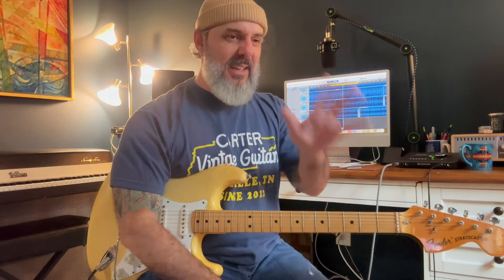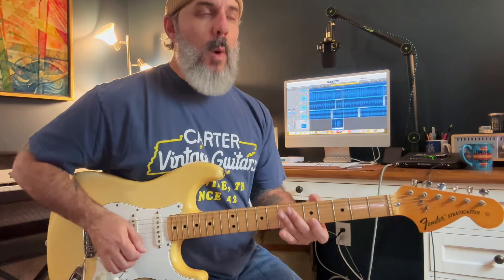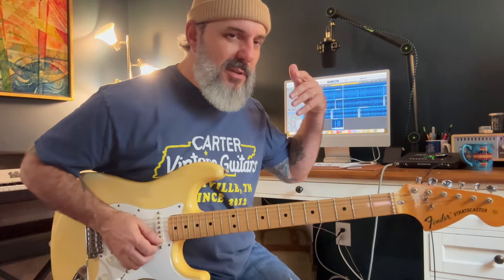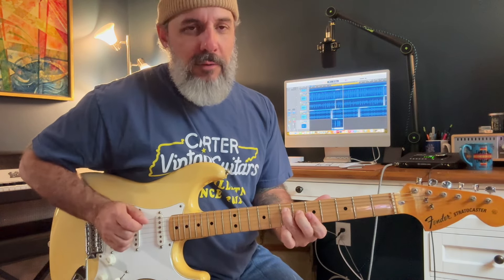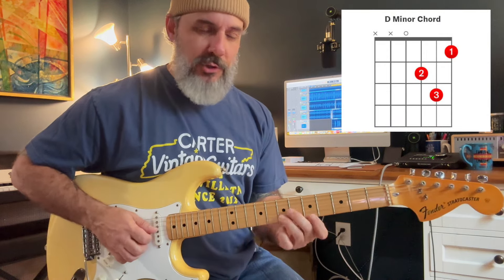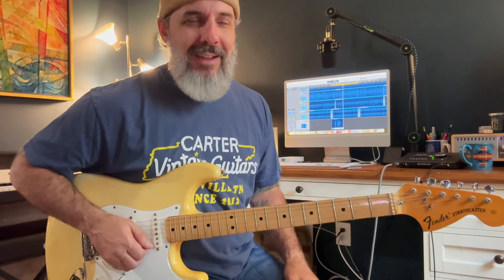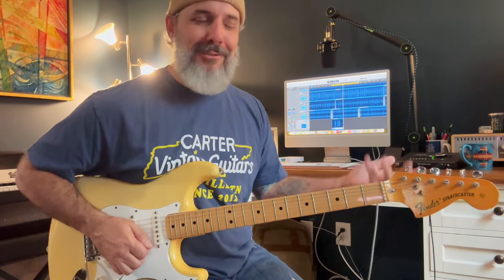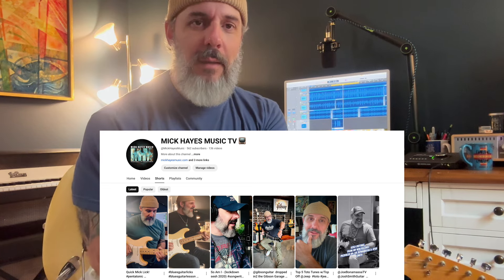Playing The Pickup | Blues Guitar Lesson | Beginners & Intermediate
Mastering the pickup into a blues song and a confident guitar solo.